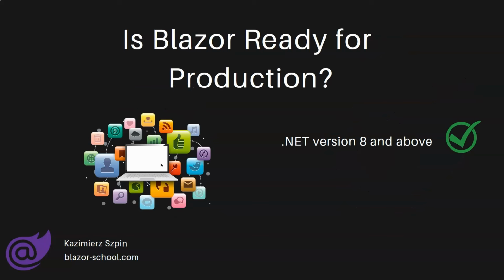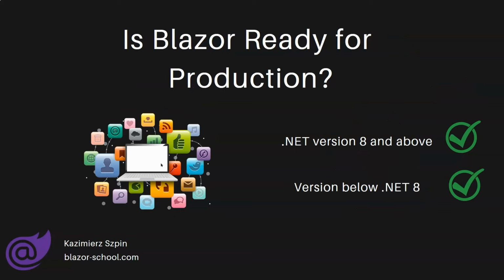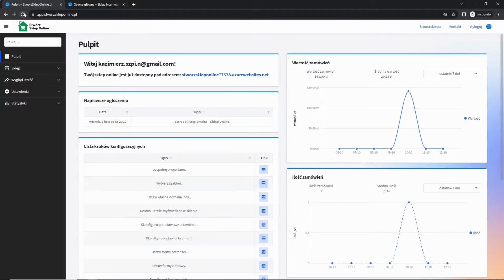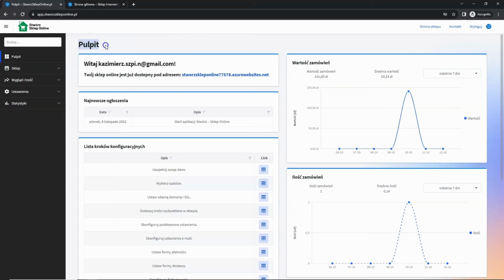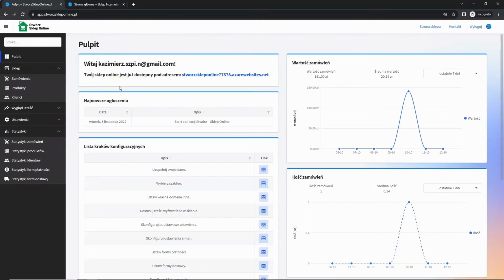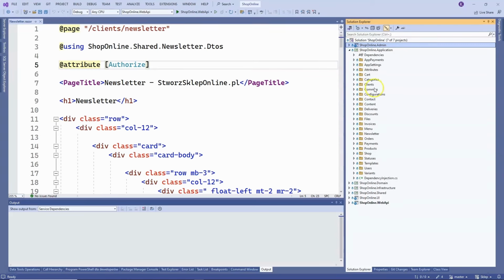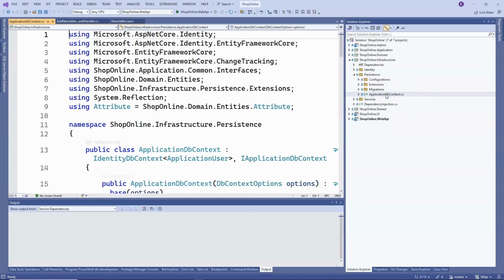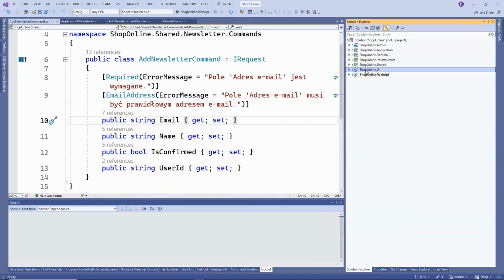Is Blazor Ready for Production? The Truth About Blazor in 2025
Is Blazor really production-ready? In this video, we dive deep into the pros and cons of using Blazor for real-world applications in 2024. Discover whether it's the right choice for your project, and learn about its scalability, performance, and support for modern web development.